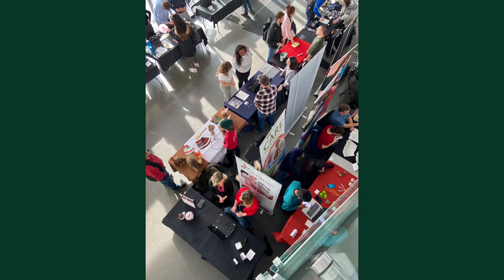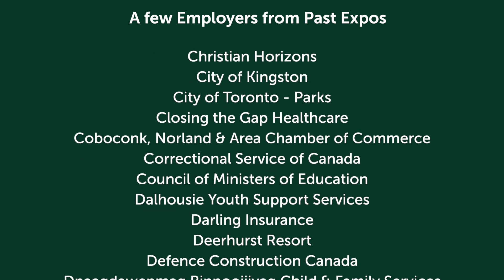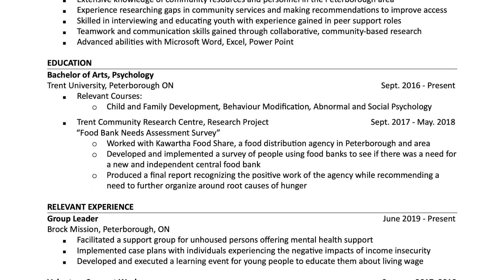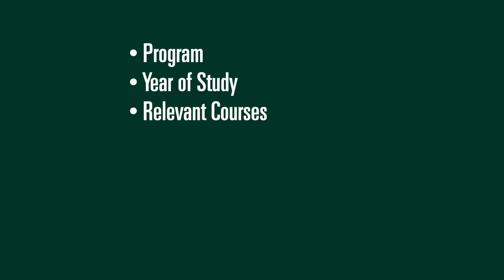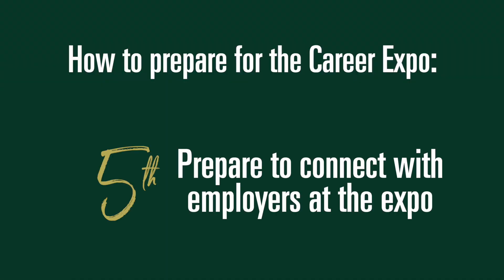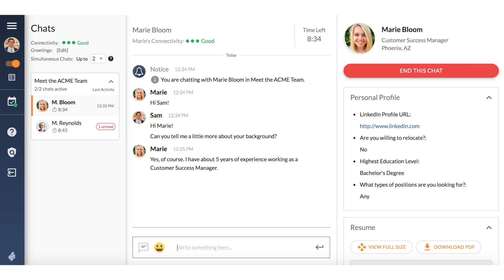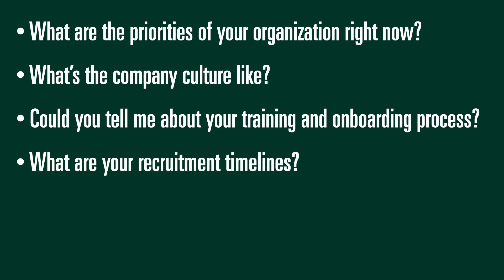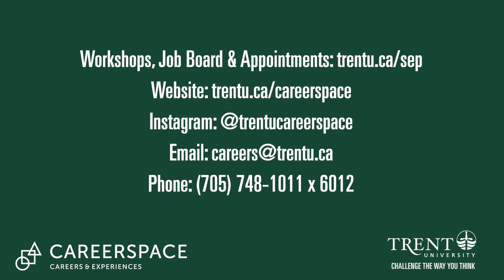How to Prepare for a Career Expo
Recruitment events give the opportunity to network, research employers, find opportunities or even have an interview. In this video, learn 5 key steps to prepare for a career fair.